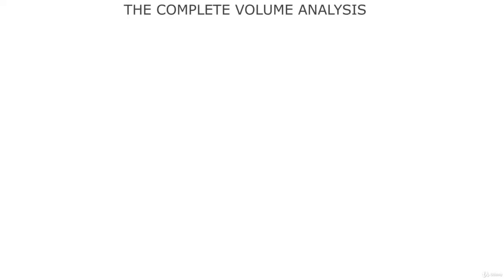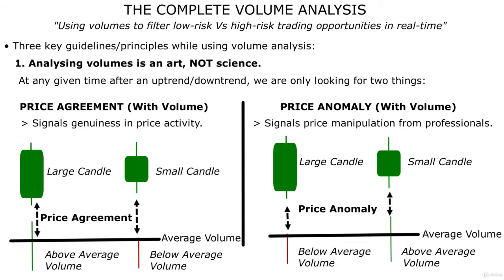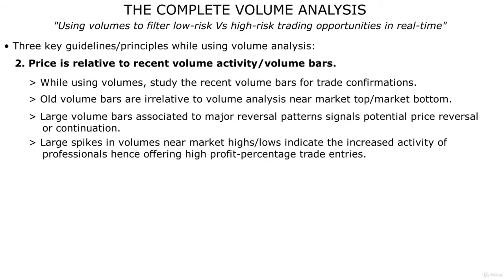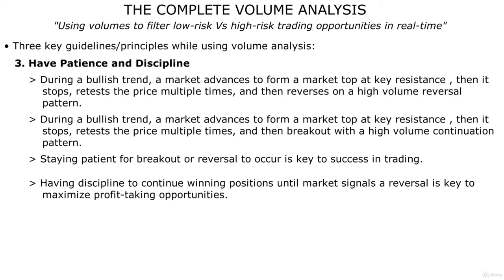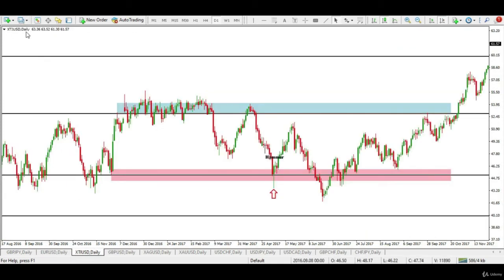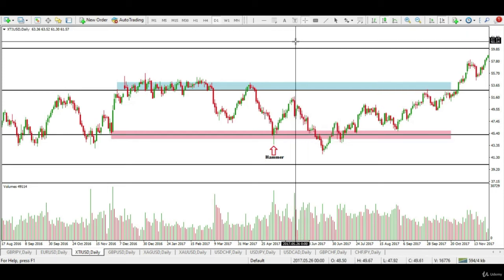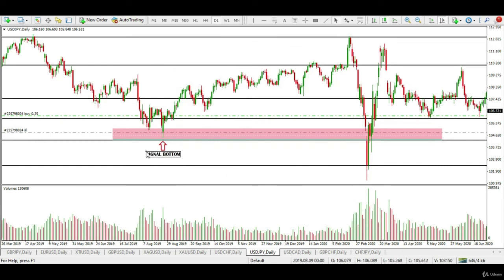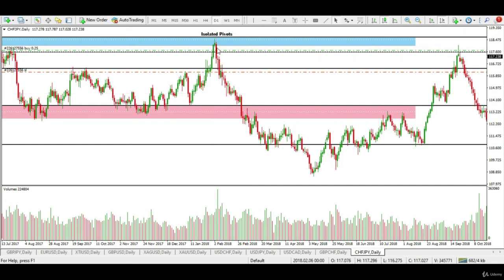5.3 SUPPORT & RESISTANCE Trading Strategy 2021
5. The Powerful Volume Analysis to study price activity at market extremes
5.3. The Complete Guide to using Volume Analysis in Support & Resistance Strategy